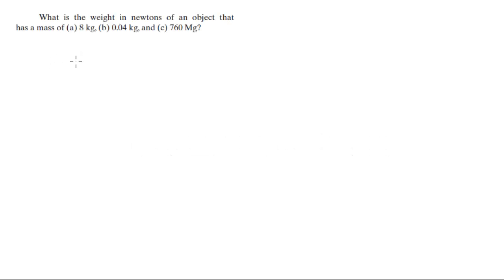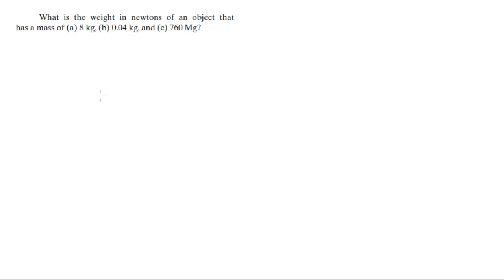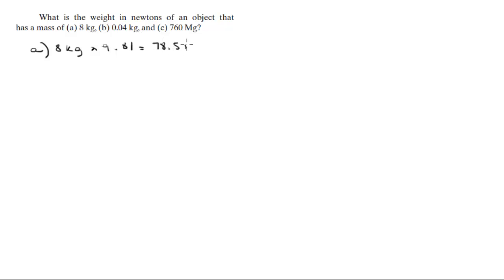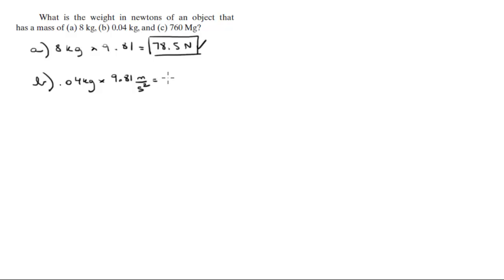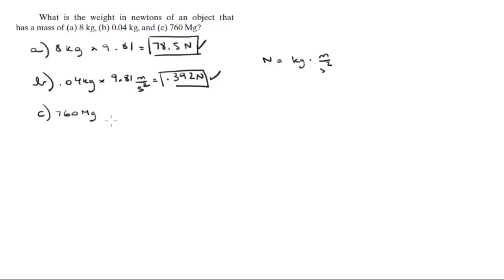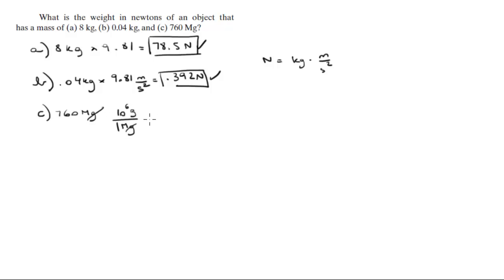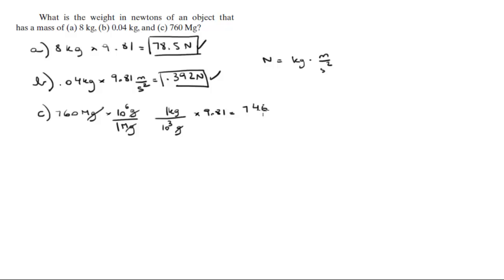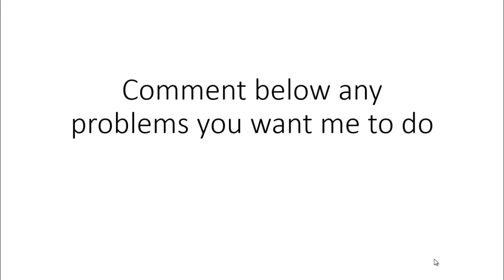What is the weight in newtons of an object that has a mass of (a) 8 kg, (b) 0.04 kg, and (c) 760 Mg?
What is the weight in newtons of an object that
has a mass of (a) 8 kg, (b) 0.04 kg, and (c) 760 Mg?